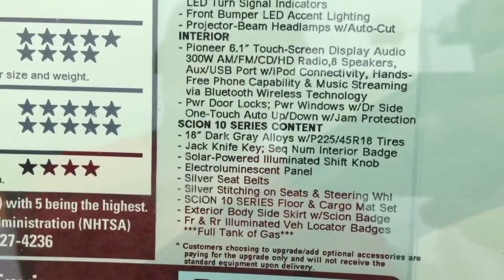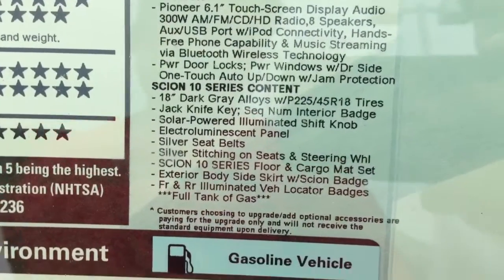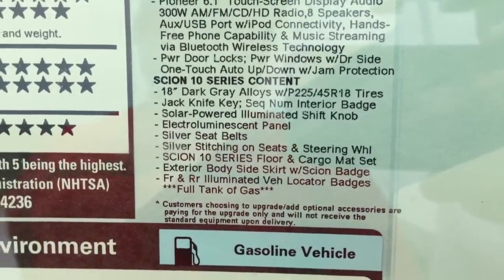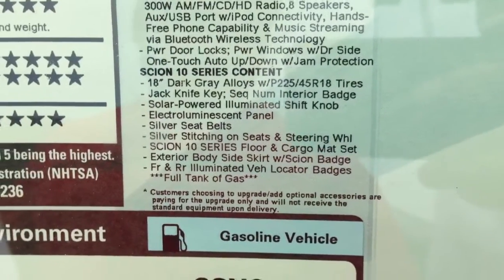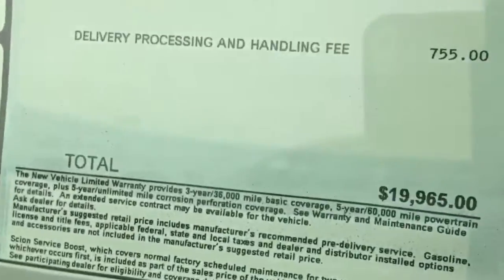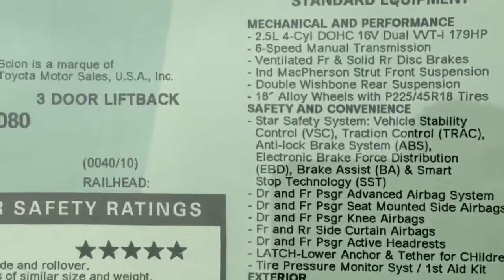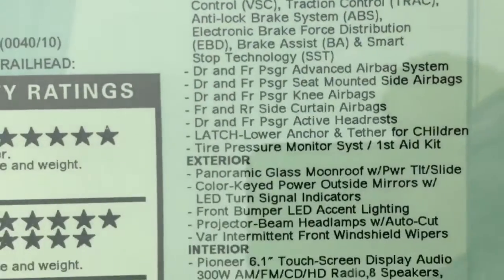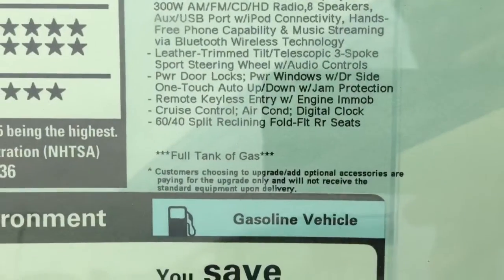2014 Scion tC 10 release series vs Regular 2014 Scion tC 6-speed manual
2014 Scion tC 10 release series vs Regular 2014 Scion tC 6-speed manual

Both are loaded with
2.5L Camry 4 Cylinder
6-speed Manual Trans

10 Series differences
Solar powered blue shift knob
Scion Badges that light up Blue
Limited of 3500 production
Blacked out stock wheels Pushtoyota isn't just Toyota's, we take video and reviews of all sorts of cars and trucks!
Have a request? Let me know